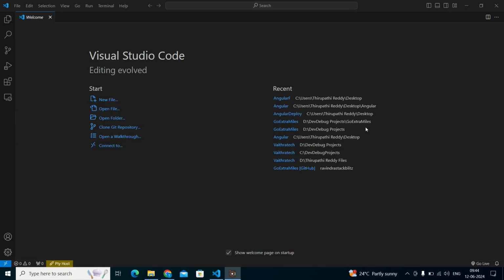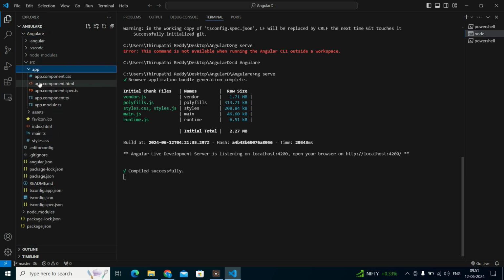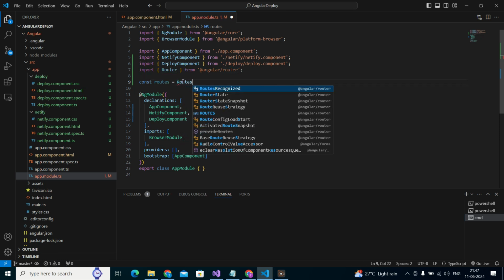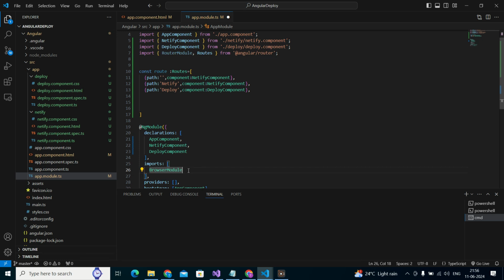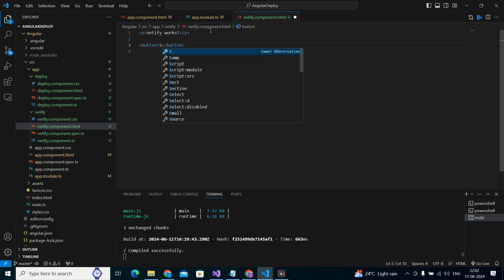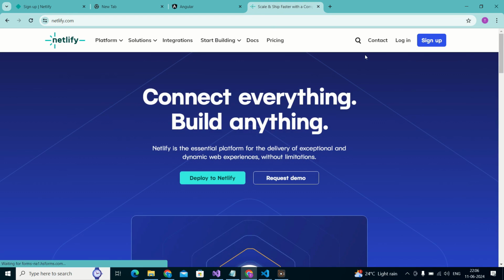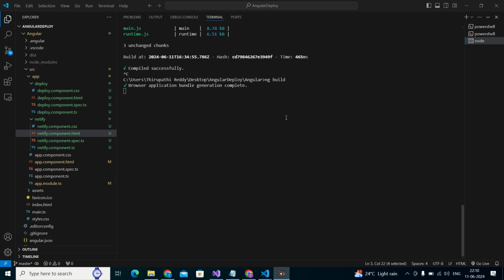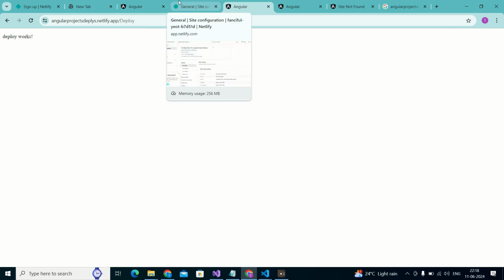How to create an angular project and deploy in server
How to Create Angular Project in Visual Studio Code & How to Deploy in netlify